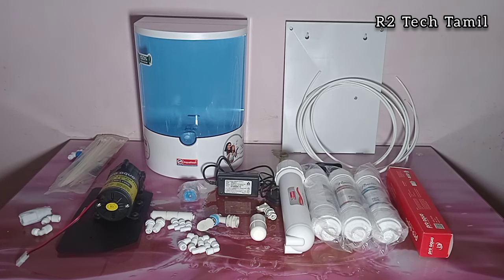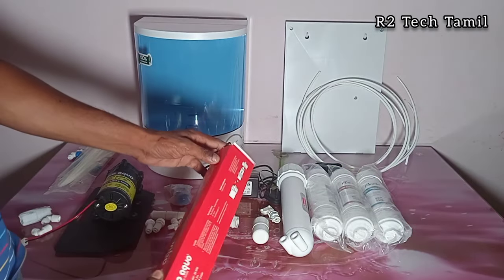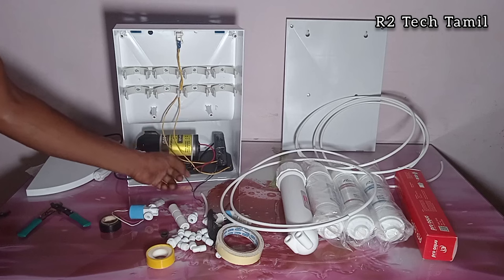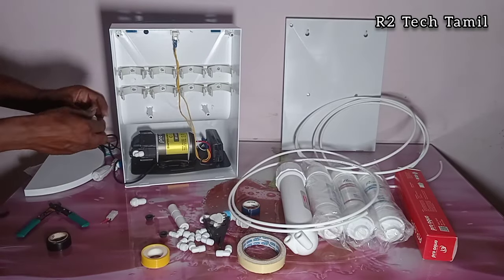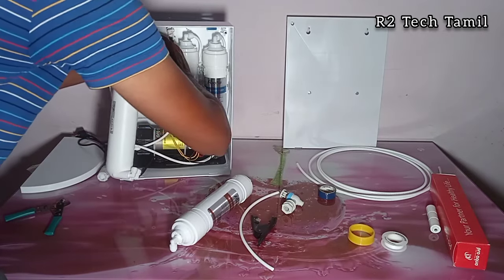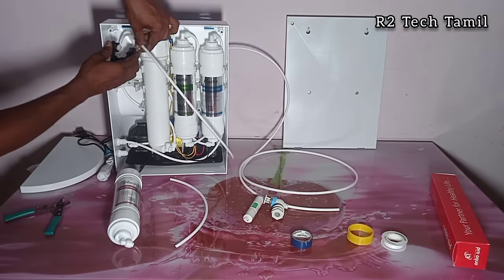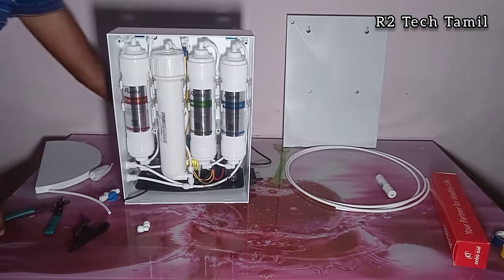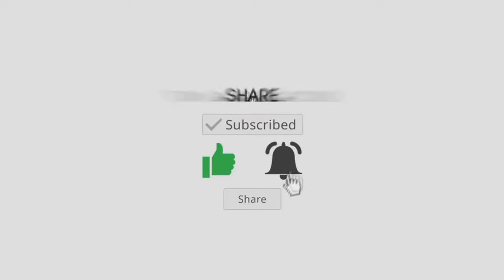RO water Purifier Assembling Tamil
in this video i will show you how to assamble a 5 stage RO unit with Tamil explanation

# assamble